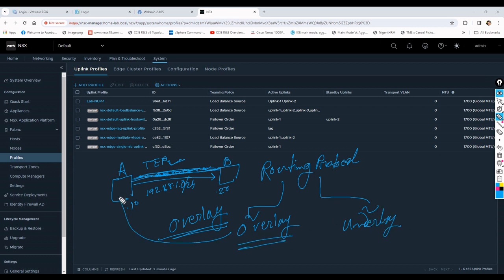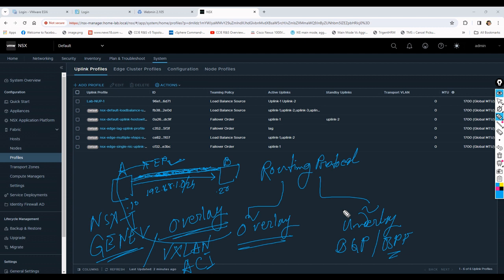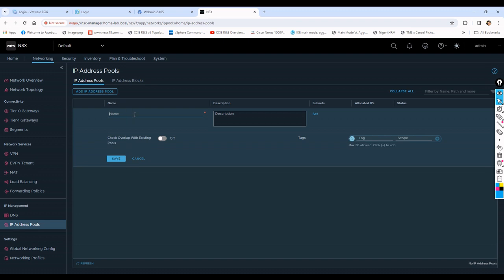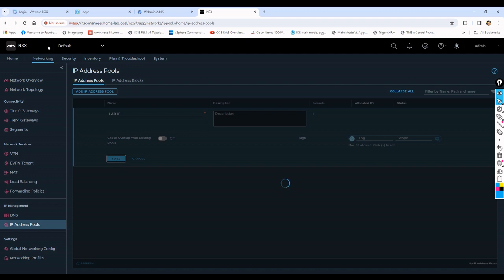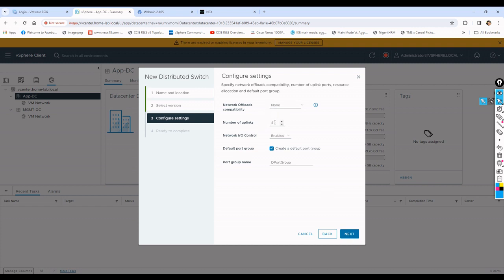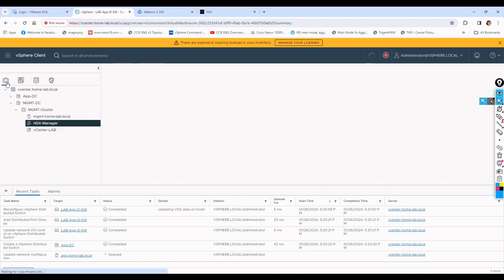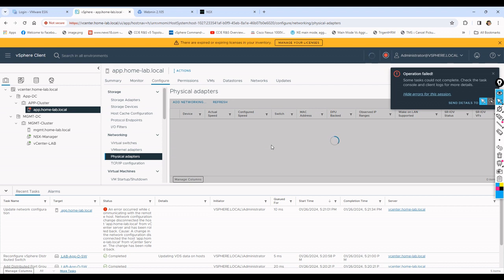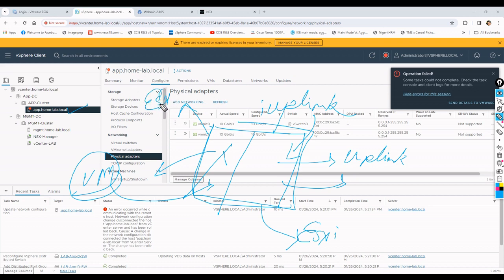NSX-T Installation Part-1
I have more than 15 years of experiences in IT industry I have several knowledge of IT business and training so if you have require more training in corporate level with lab please reach out to us .